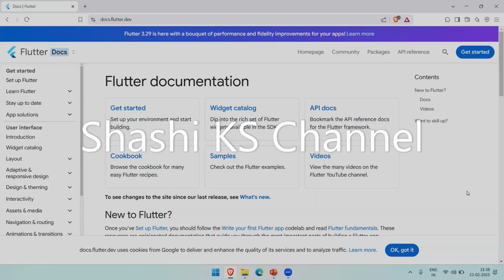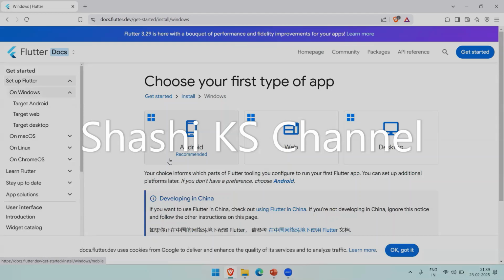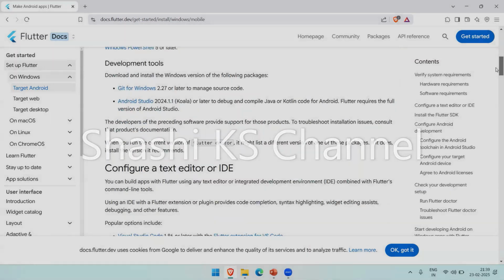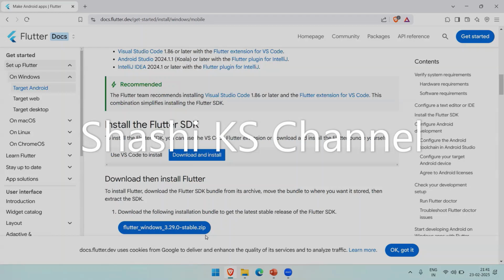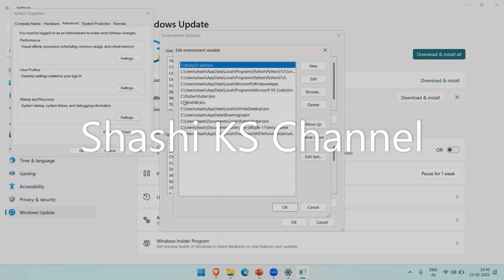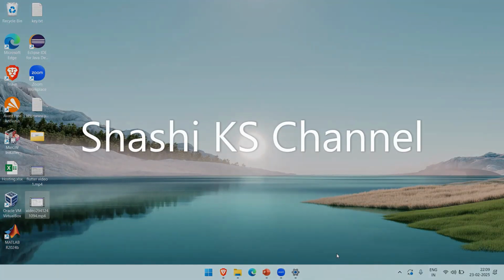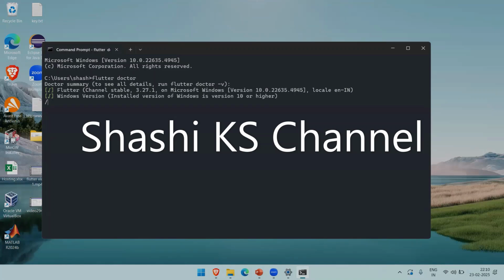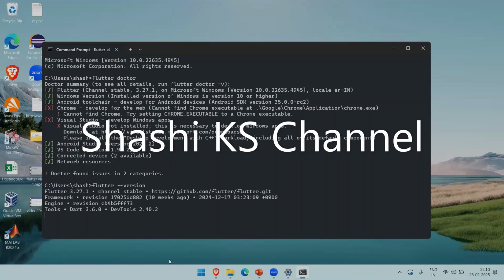How to install FLUTTER SDK |Mobile Application Development using Flutter